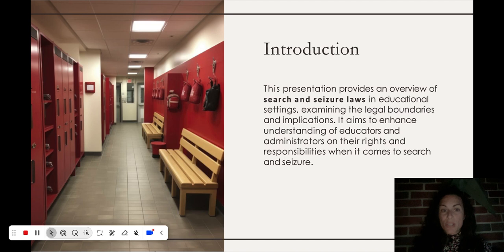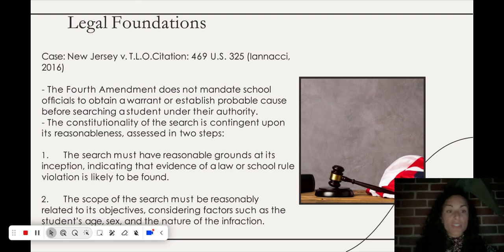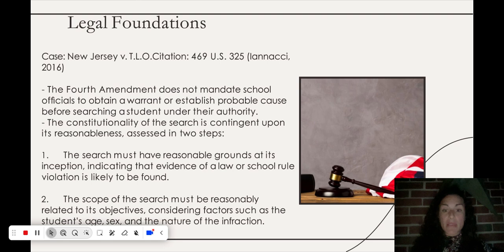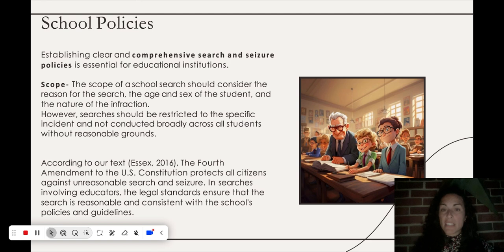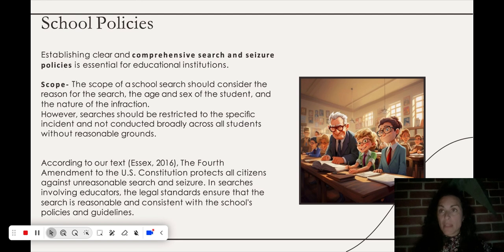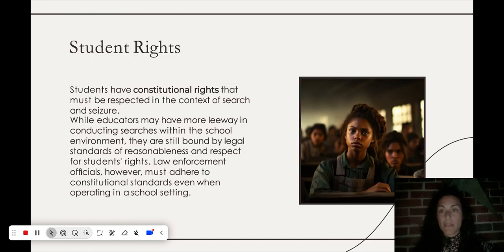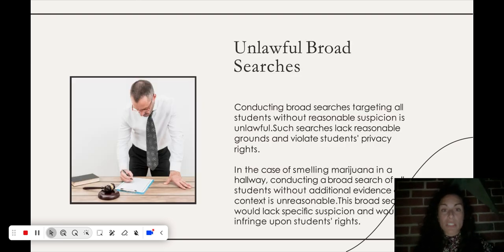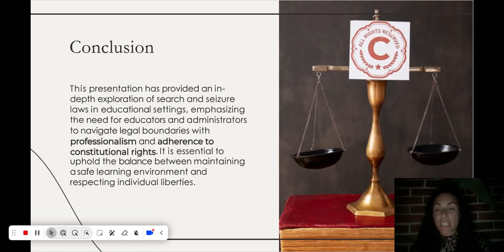Search and Seizure Emily Doty